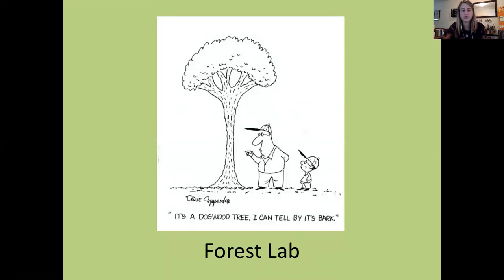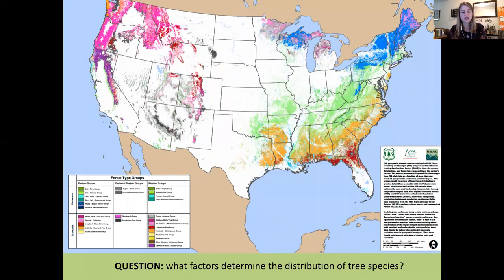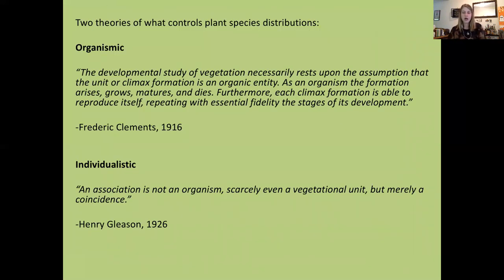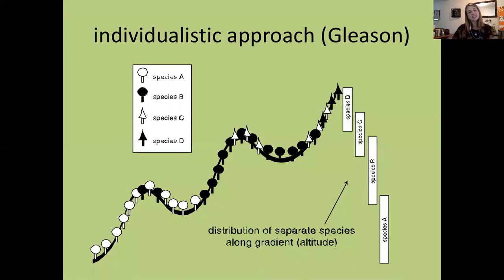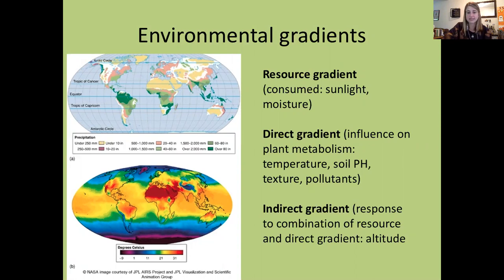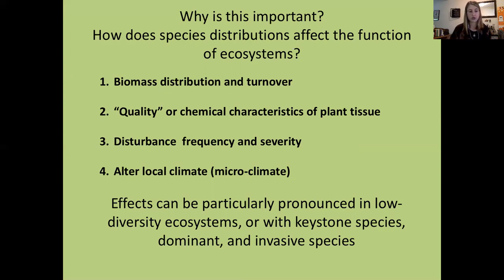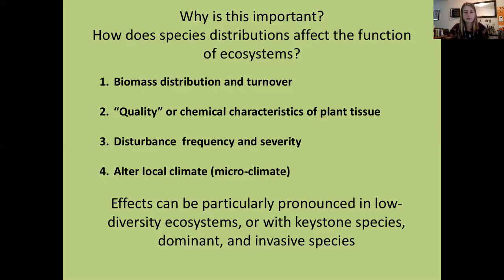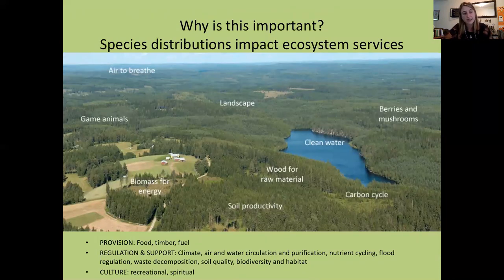Forest Lab Introduction Lecture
This is a short lecture on Forest Ecology and species distributions. This video will provide background for your forest lab.